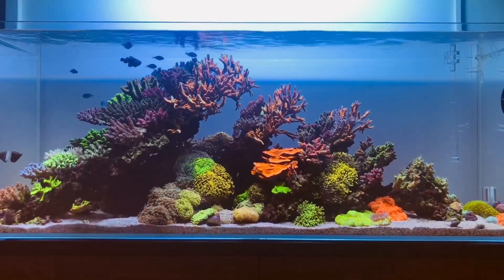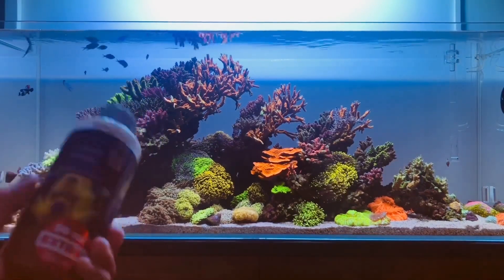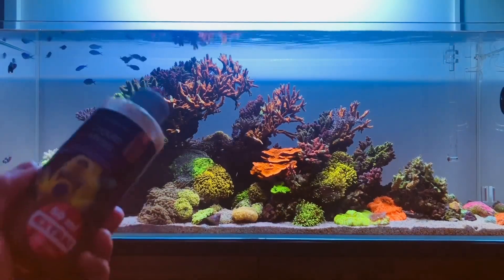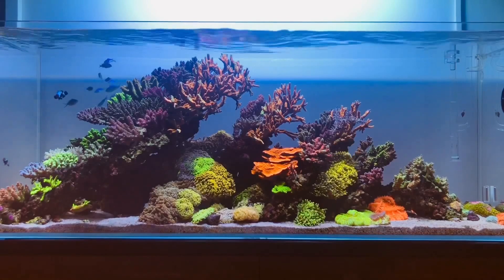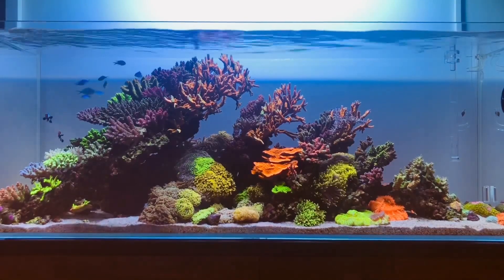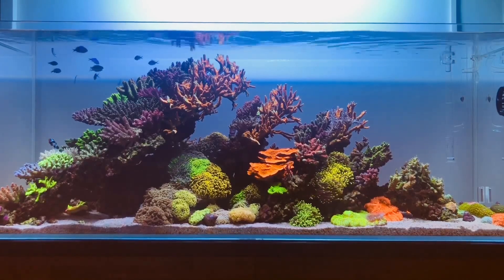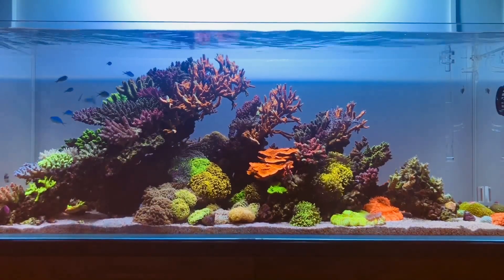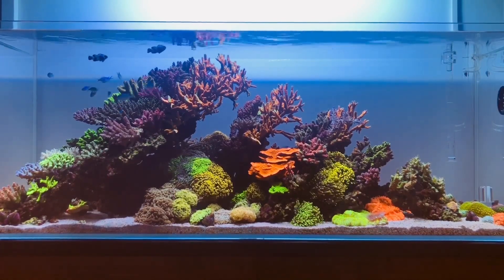How to Colour Your Corals - Nitrate, Phosphate and Carbon Dosing for Healthy Corals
Coming from the fresh-water aquascaping side of the hobby, I hope to add value and an alternative perspective to things every now and then.
In this video, I discuss why adding nutrients is important for corals.

We are always told to keep our nitrates and phosphates low, but that is not always the best advice if we are not adding nutrients into our aquarium. I believe keeping nutrients low is a good default but we need to continually add bursts of nutrient-rich food for our corals. Even if our systems take up nutrients quickly, it is also important to carbon dose since that helps feed the bacteria that corals feed on.

High import high export! Low default baseline.

Please be reminded that my advice applies to my own system and there are many ways to achieve the same result.

Current NO3= 3ppm - 10ppm
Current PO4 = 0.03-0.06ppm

Please share your personal experience below.